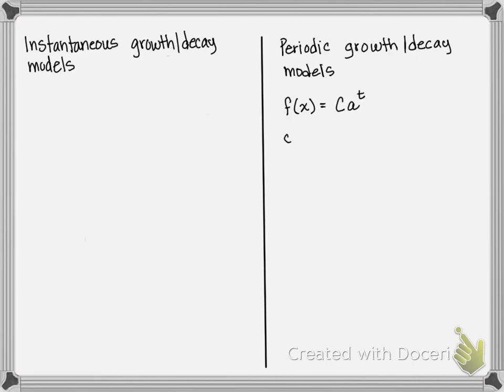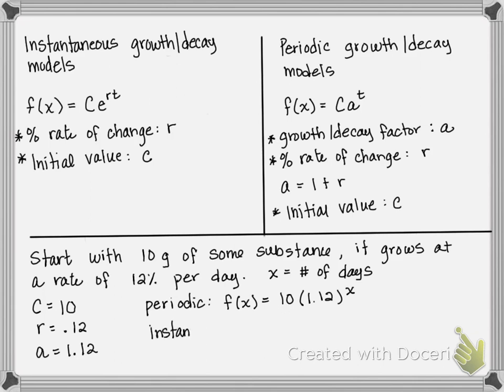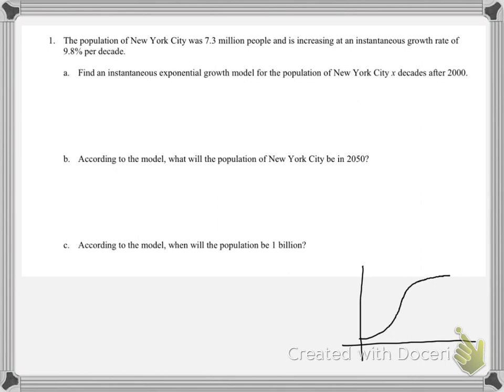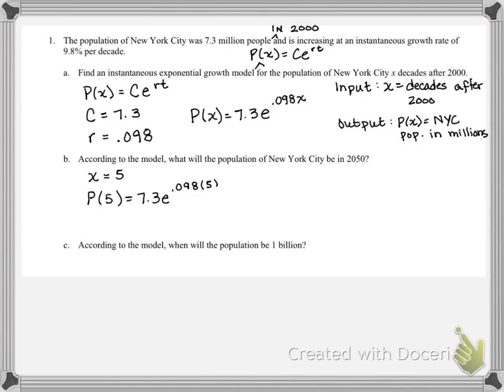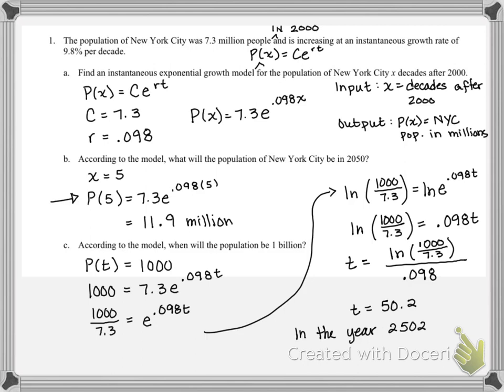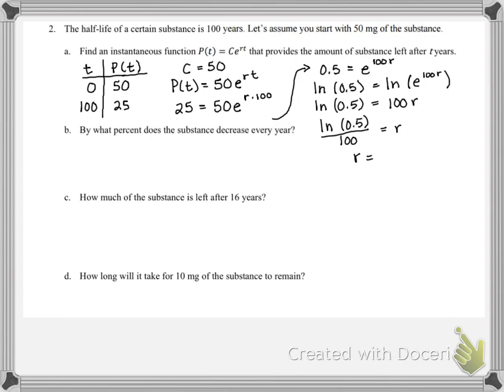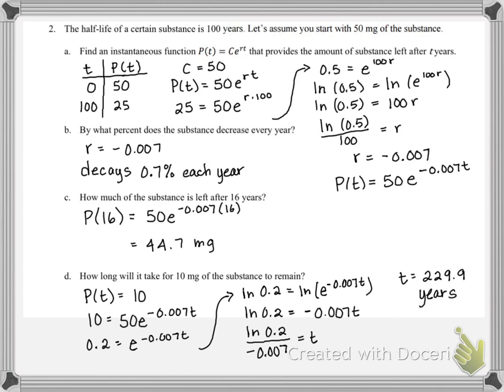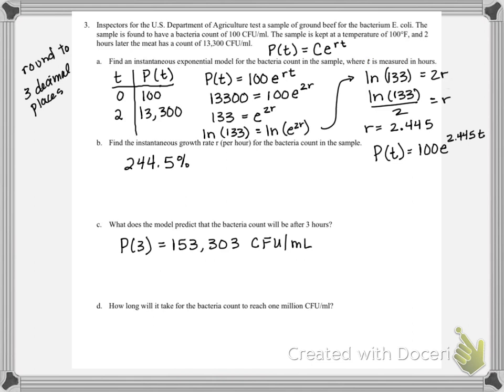9.7 day 2 M121